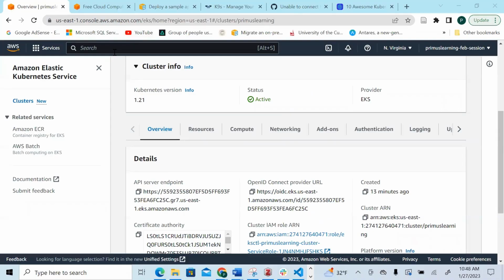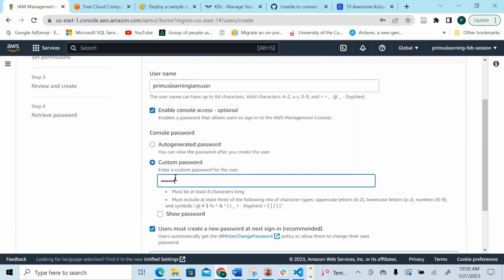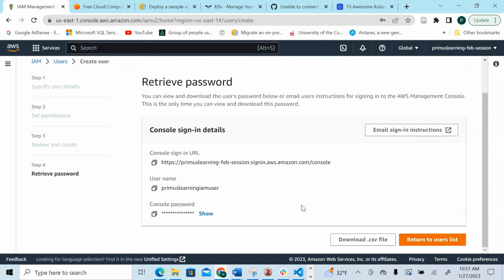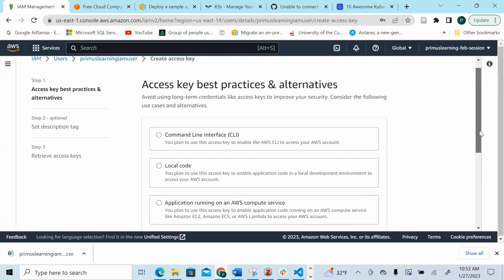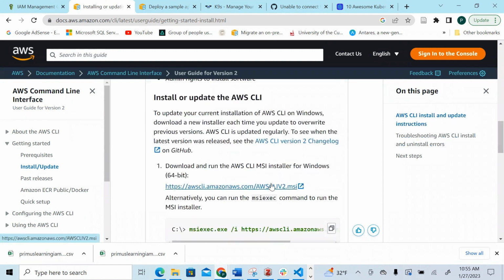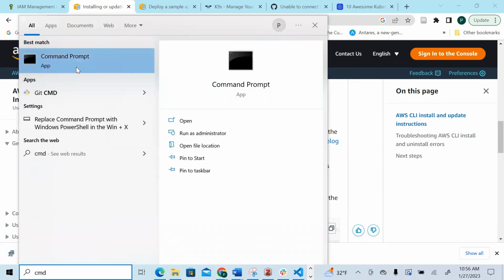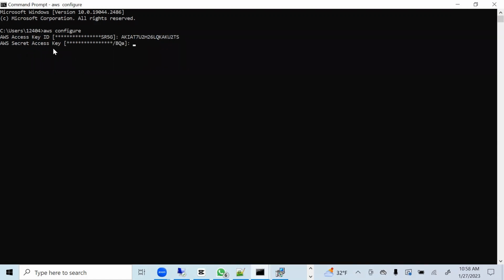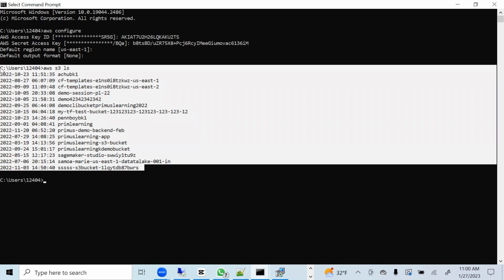How to install and configure the AWS CLI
This video shows you how to create an IAM user and configure the AWS CLI on your terminal. This is a quick video requested by some users.